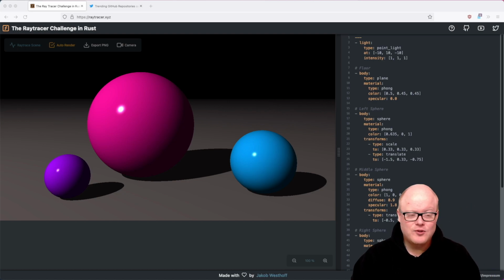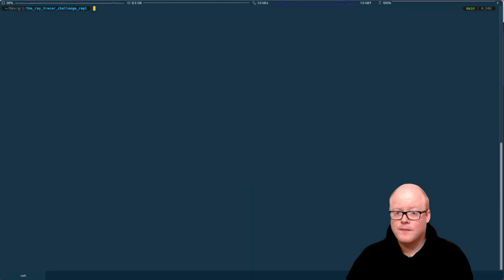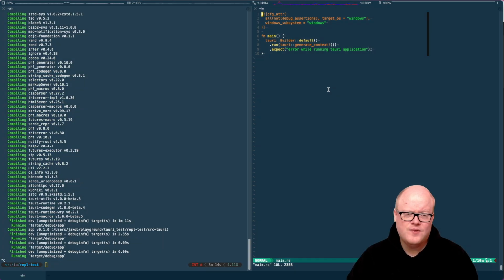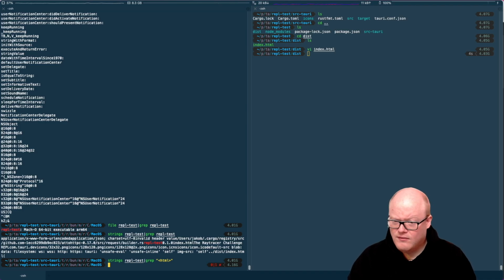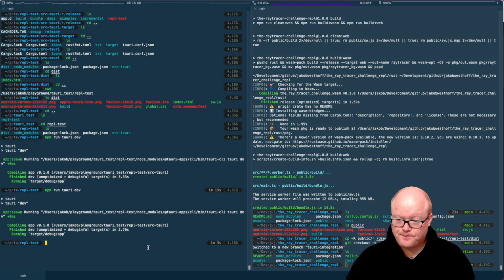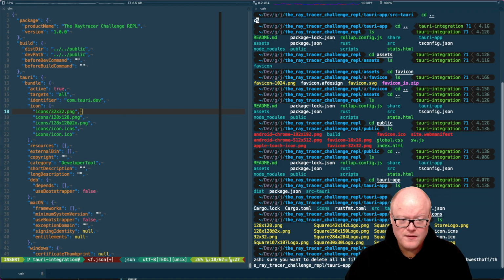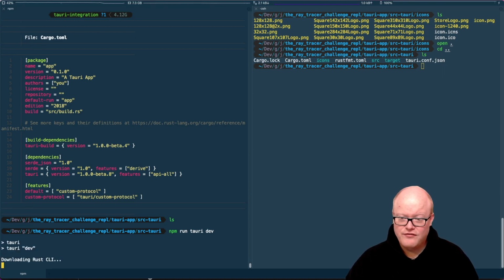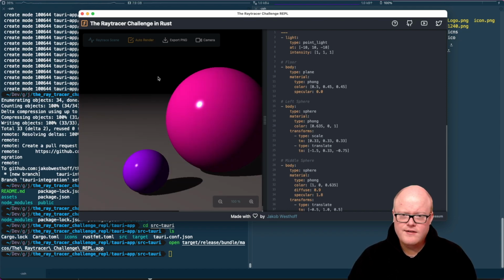The Ray Tracer Challenge - 027 - Tauri App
Let's see if it is possible to package the Raytracer REPL into a standalone app using Tauri.

follow along.

Contents

00:00 - Intro
00:50 - Tauri
02:10 - The Idea
03:02 - How to install Tauri
04:54 - Creating a tauri app
08:29 - First Build
12:19 - Bundle an App
16:32 - Putting the REPL in
20:11 - Integrate it with the REPL
24:12 - Diversion: Proper Icons
30:21 - Building with the REPL build directory
32:37 - Commit a rudimentary integration
35:34 - Recap / Outro